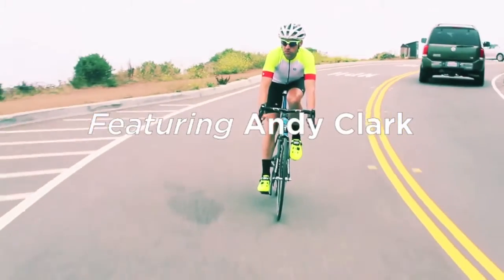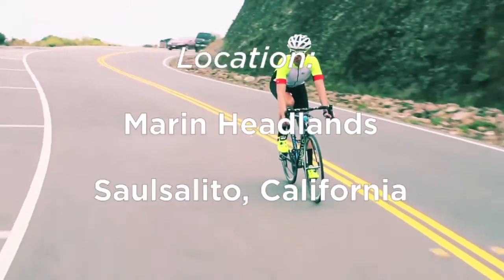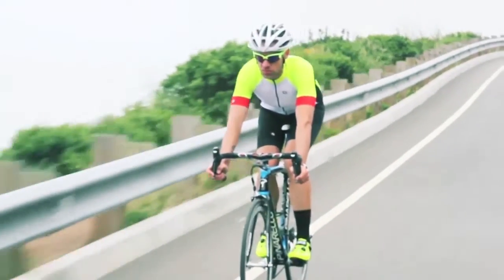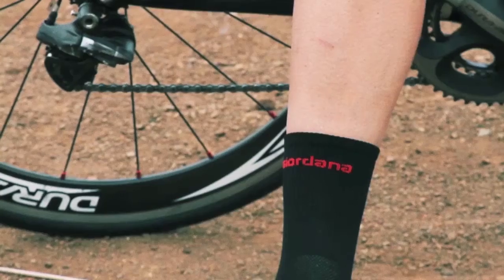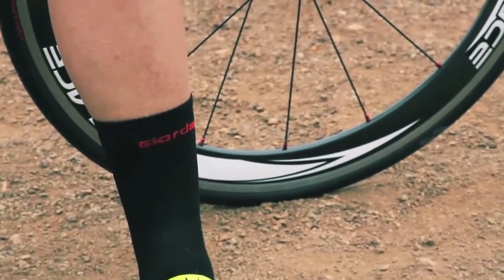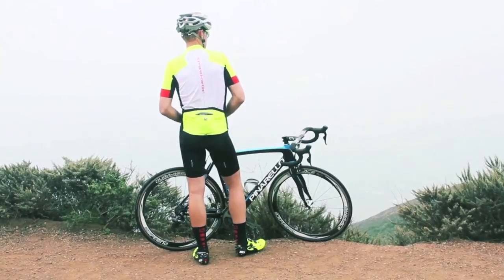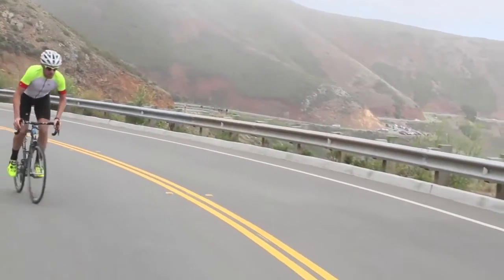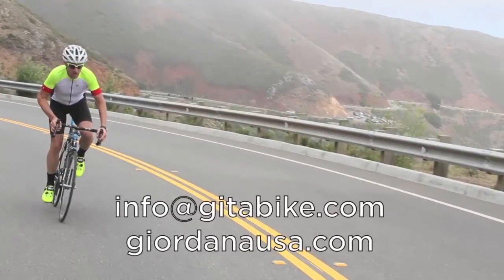Giordana FormaRed Carbon review - with Andy Clark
Cycling industry insider Andy Clark takes an in-depth look at the 2014 FormaRed-Carbon Jersey and Bib Shorts from Giordana. Learn more about the features and materials that make this award winning kit so special, and how they'll benefit you on the bike.

Find a Dealer: GiordanaCycling.com

Giordana Cycling Apparel has been manufactured in Italy for over 30 years, and continues to produce the most innovative and technical cycling clothing on the market.